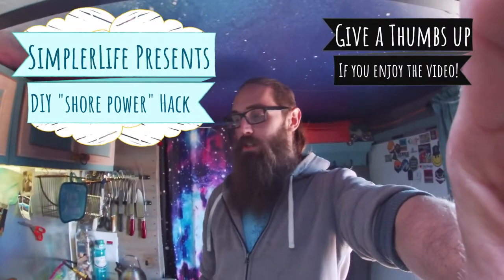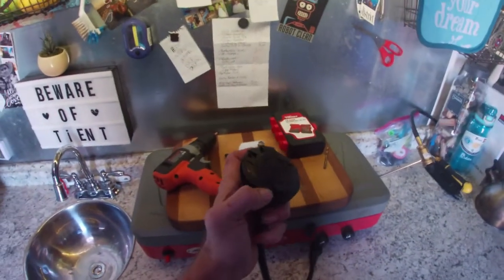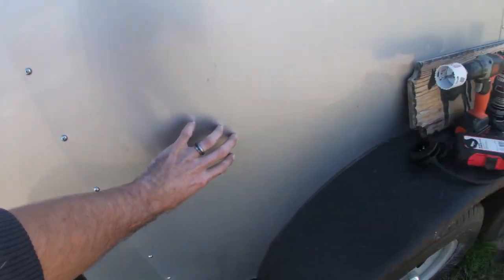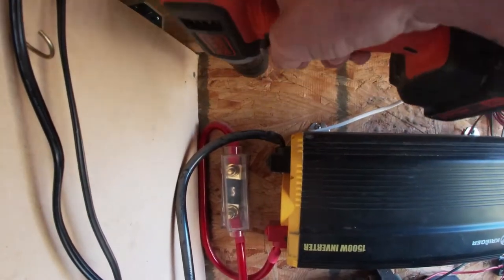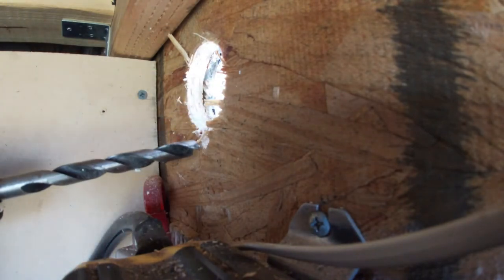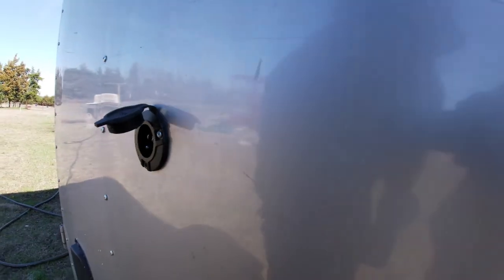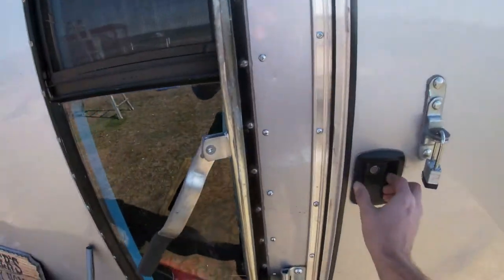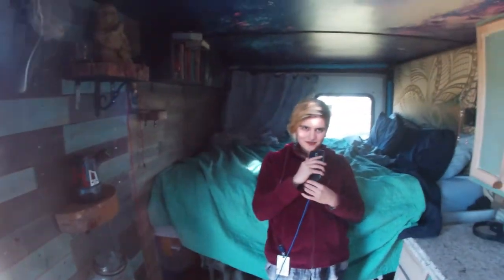How To / We Get Electricity With This Easy To Install Plug to Connect Tiny Home To Power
Link for the plugin

With that being said, if you have your own conversion or anything you need power to on the inside then this outlet will definitely make life easy. This DIY  plug was installed within 20 minutes and will save us so much time as we will no longer have to run an extension cord like a noodle throughout our house every time we want to plug into an outlet. Like I mentioned above we will not be putting much strain on this outlet. The fridge, lights and multiple other outlets run off of our solar panel. We only will use this when camp hosting or parked at a friend's house.

We appreciate the love by watching this video and our others!!
If you have any questions, then leave them in the comments below and we will be sure to answer them the best we can!!

Video editing and music are from Wondershare Filmora 9!!